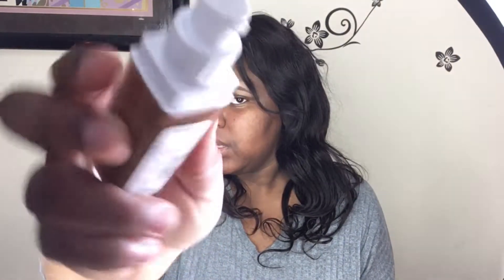Maybelline SuperStay Foundation First Impression/review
Hi loves! I hope you guys are all doing well. Today I will be doing a first impression/review of the maybelline super stay foundation.

Ring ling:

diva.glam